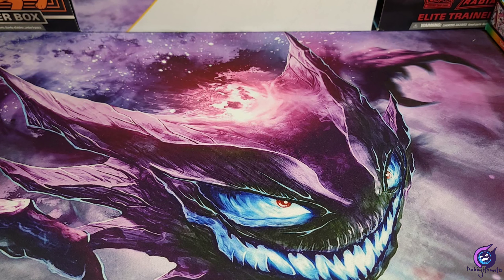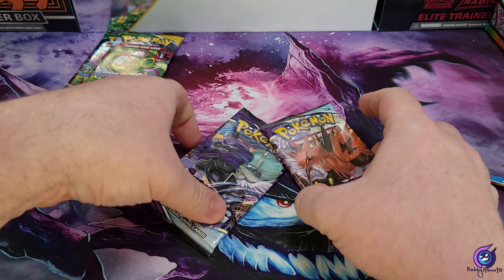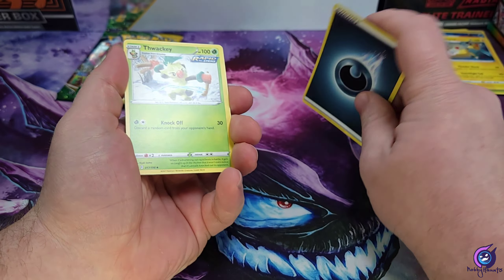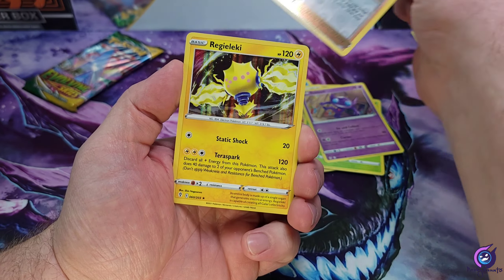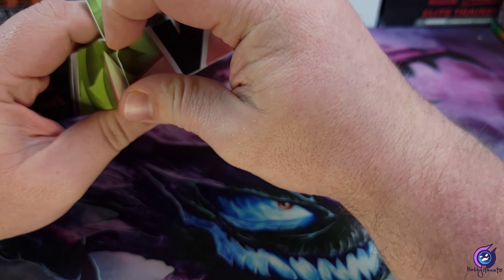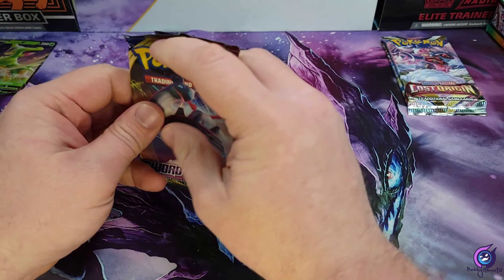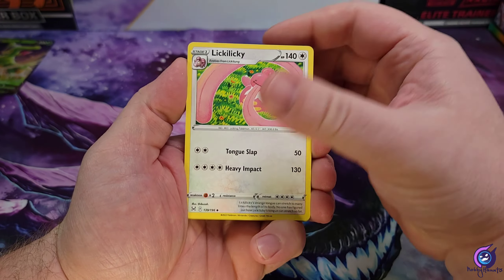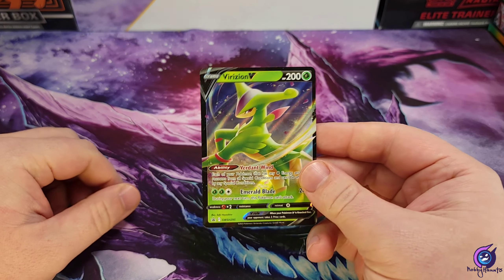Can we pull anything from these Walgreens products?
Opening a few items we picked up from Walgreens.